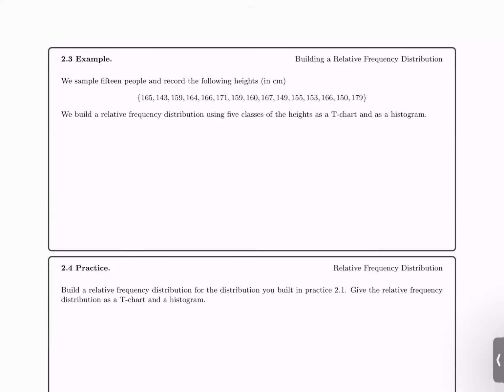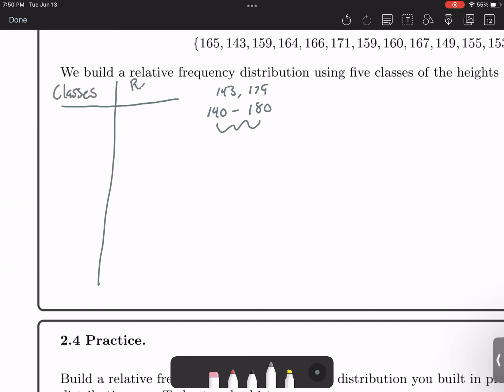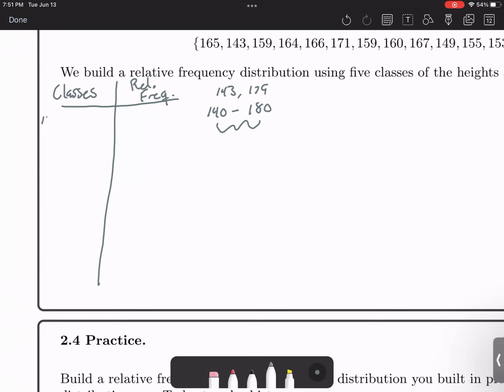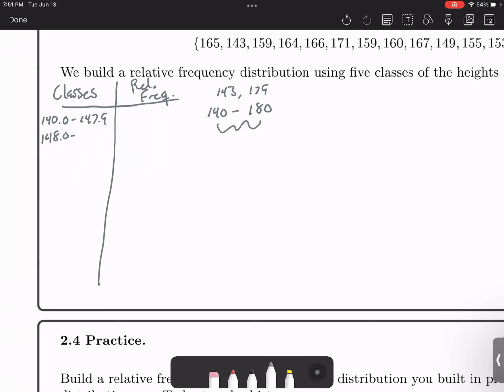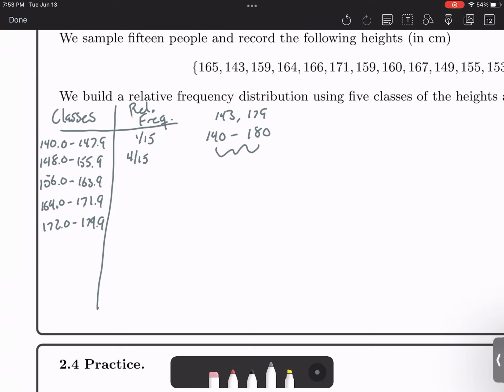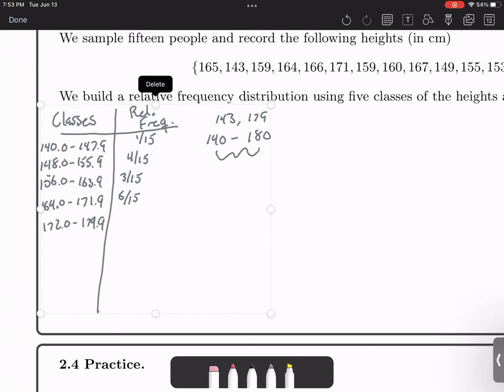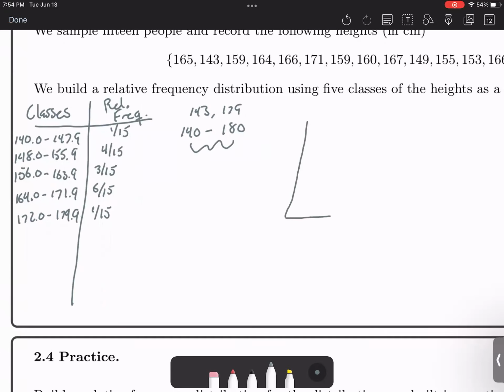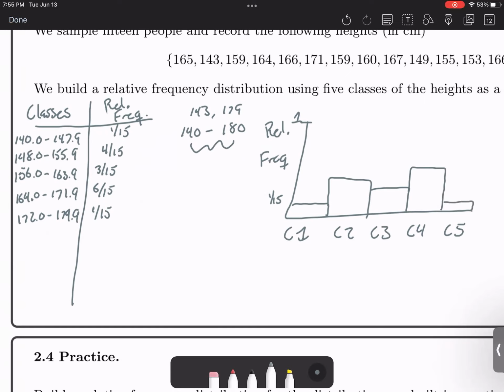Example 2.3 (Building a Relative Frequency Distribution)